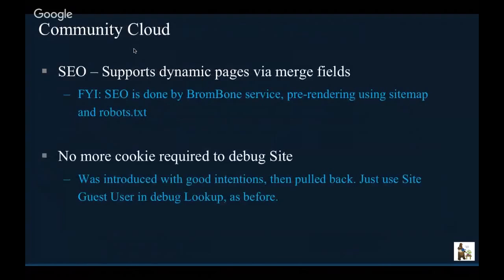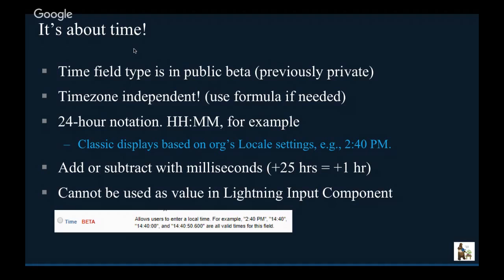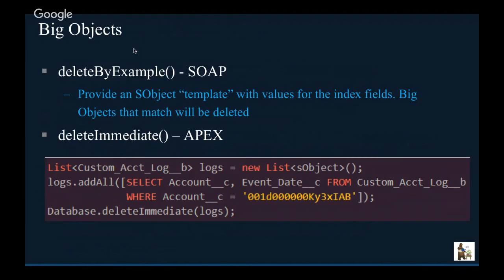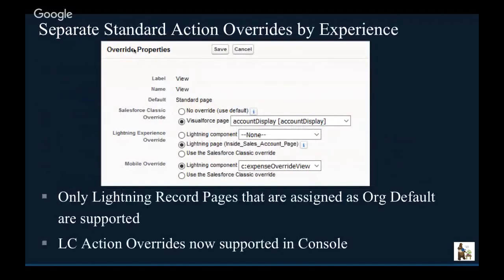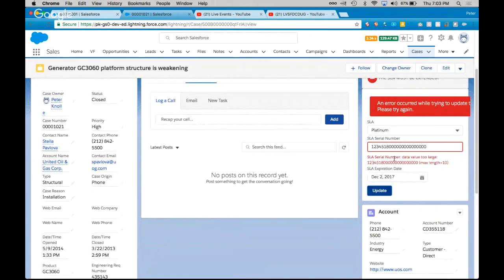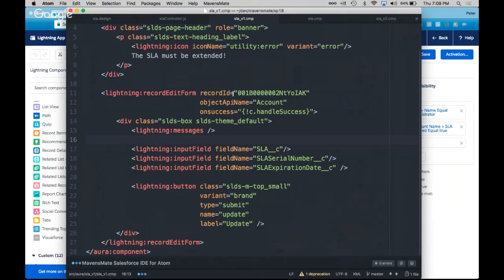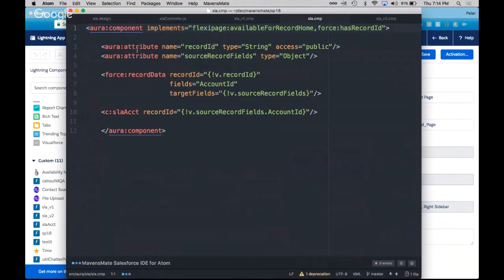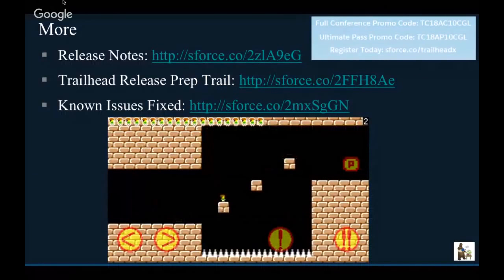Spring '18 Release Preview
Spring '18 is just around the corner. Join us as we explore the cool new features most relevant to developers!